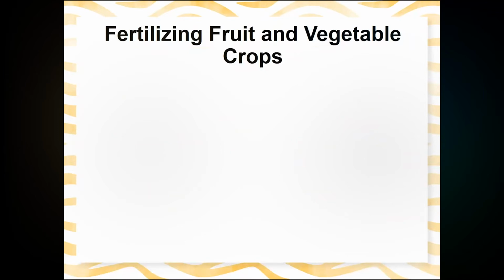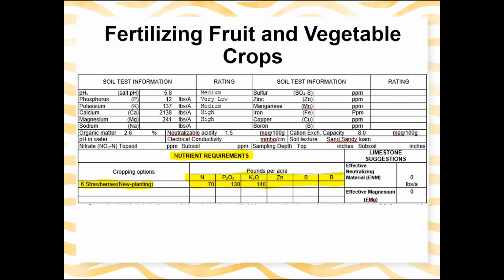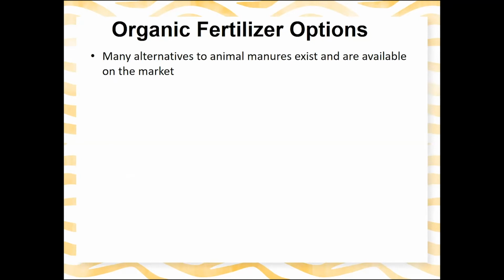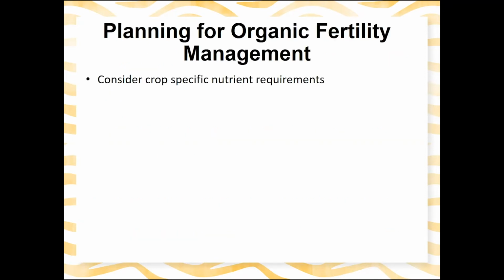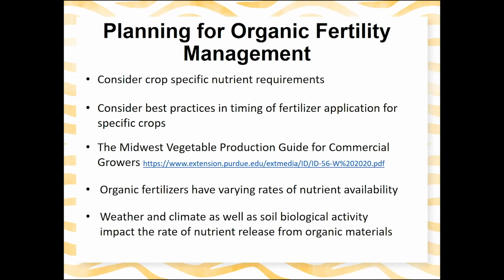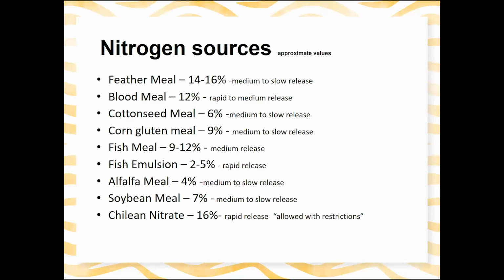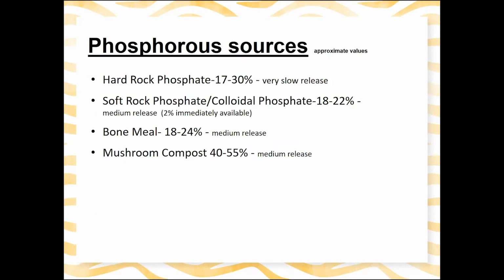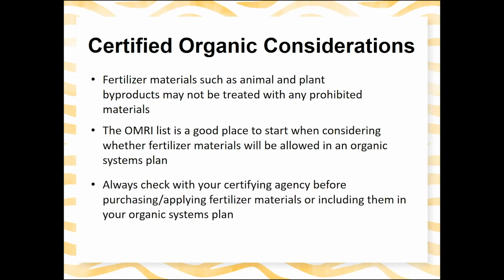Organic Fertilizer Materials: Alternatives to Manure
Organic Fertilizer Materials: Alternatives to Manure – Justin Keay